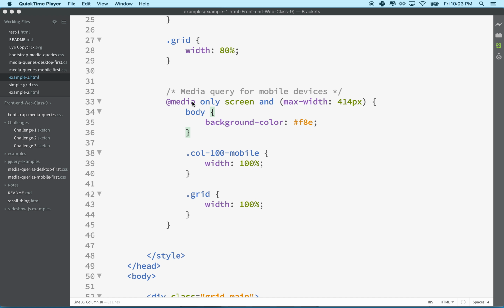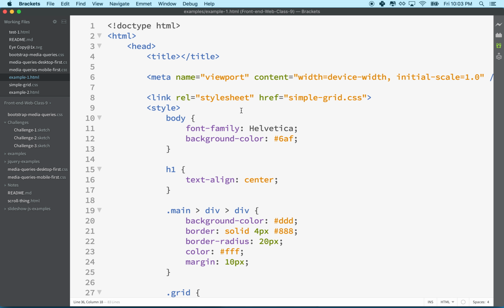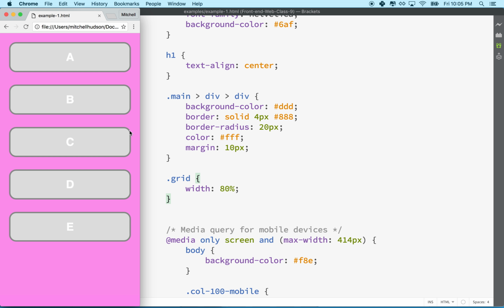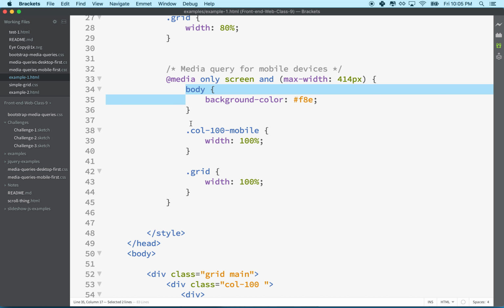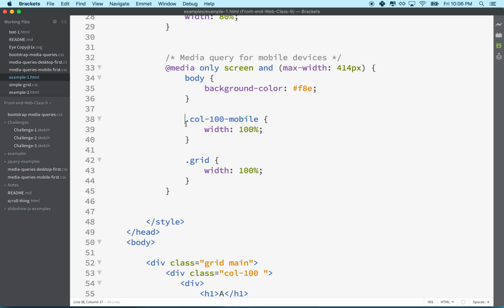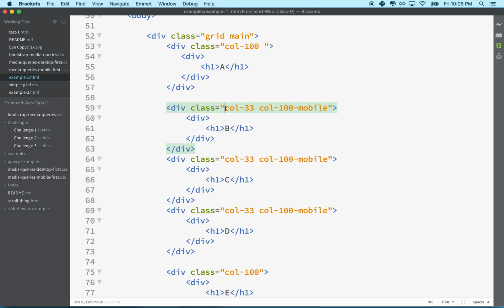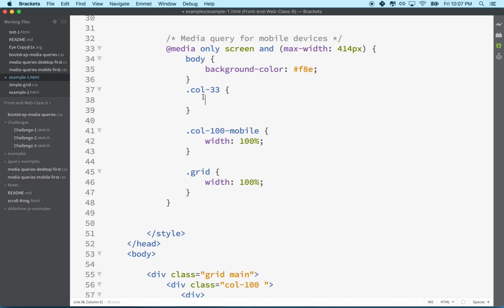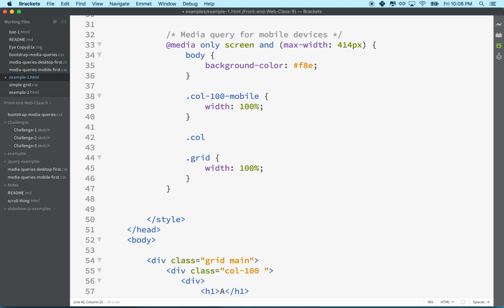45 Breakpoints in action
Live example of break points in action. This video demos an example site that changes layout for desktop and mobile.